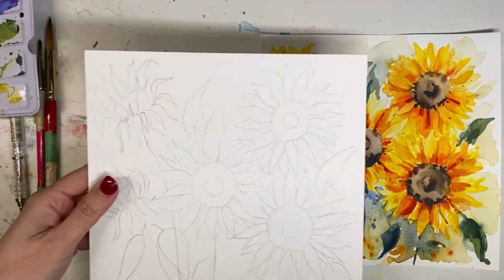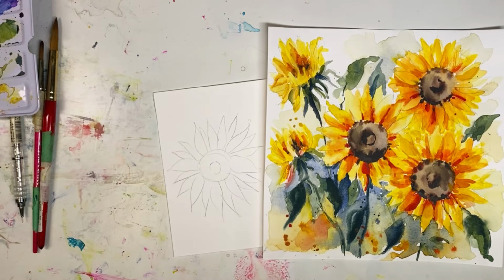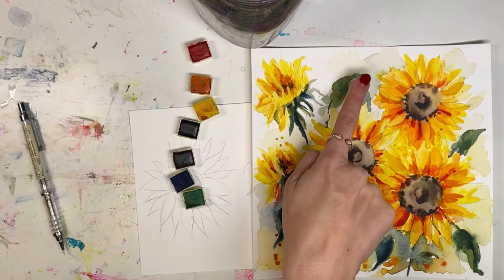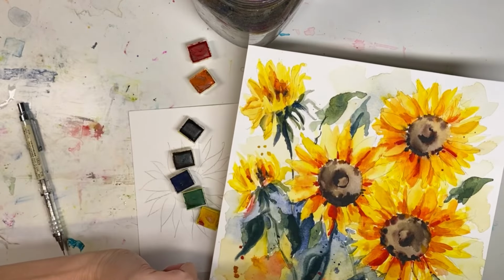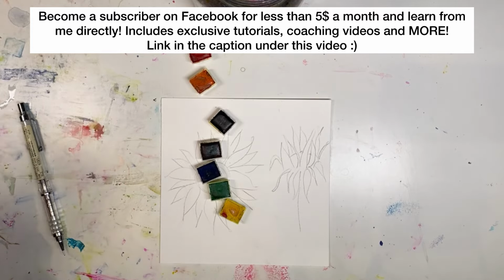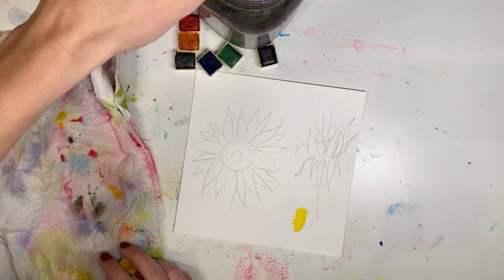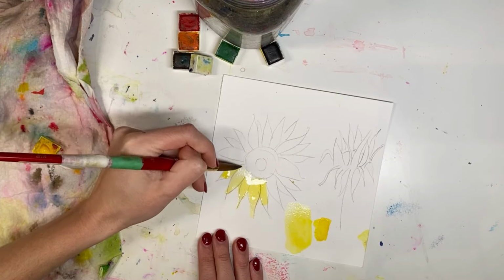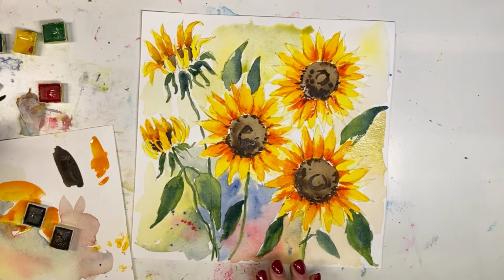Loose Watercolor Sunflower Painting for Beginners 🌻 Ethereal and Whimsical DIY Painting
Learn how to paint a beautiful watercolor ethereal sunflower painting, one layer at a time, from scratch in my full 1 hour detailed class!

Become a VIP subscriber for less than 5$ and get access to ALL exclusive tutorials, 1 on 1 coaching videos to let want coaching from me? Let me answer your questions, share inspiration and so much more!

Want to create a beautiful Ethereal watercolor painting? In this step-by-step tutorial, I’ll show you how to paint this painting from A-Z using simple brushstrokes and colors! This beginner-friendly watercolor lesson includes fun techniques that i cant wait to share with you! 😊

💖 Perfect for:

✔️ Beginners & watercolor lovers
✔️ DIY wall painting - frame it at home!🖼️
✔️ Fun, relaxing painting ideas

✨ What You’ll Learn:

🎨 How to paint this botanical painting using a few simple steps
🌸 Adding Color and water to create mesmerizing effects within your painting
💦 Creating a loose and delicate composition
🖌️ Easy techniques for depth and movement in watercolor

📲 Let’s Connect! 👇🏼

💬 Tried this painting? Tag me on Instagram - I’d love to see your artwork and repost it for my whole audience to see !

📒ORDER MY NEW BOOK 📒🌸🎨  “EASY WATERCOLOR FLOWERS” 👇🏻 A beautiful collection of 45 easy flowers you can paint and frame at home! NO experience needed! Just a love for flowers and learning!🌹

Amazon USA

Amazon CANADA:

Amazon UK: